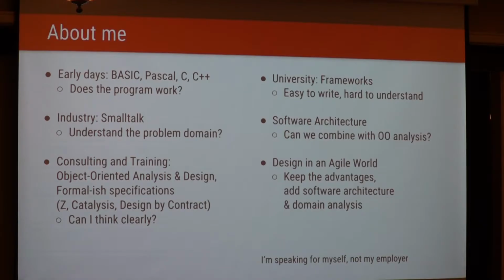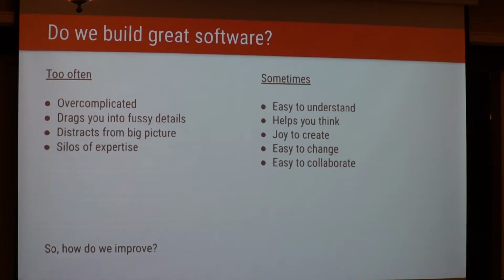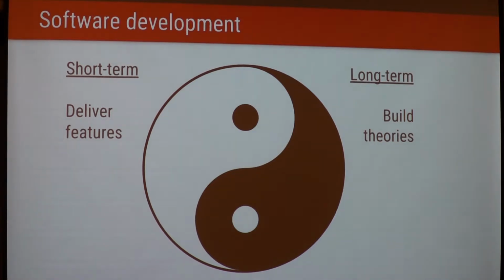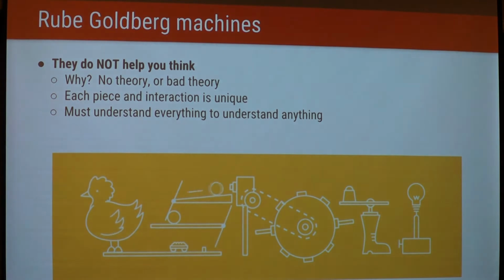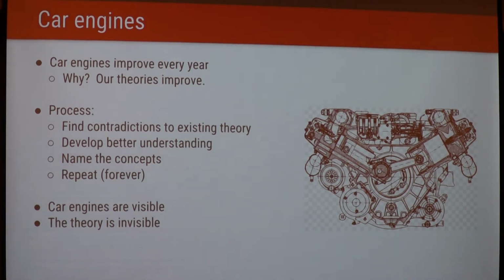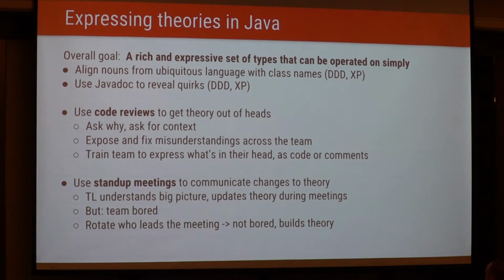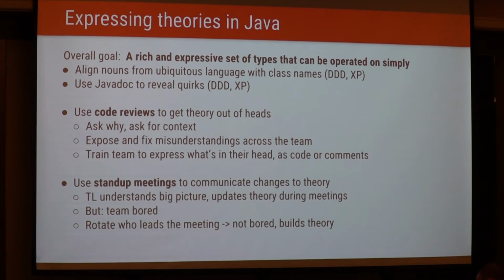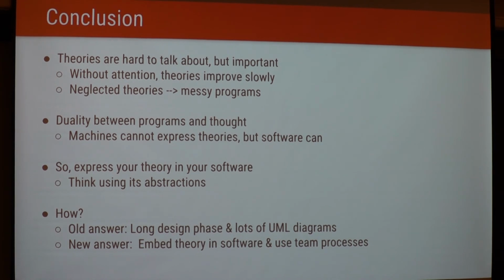Keyote : Code is Your Partner in Thought - George Fairbanks, USA